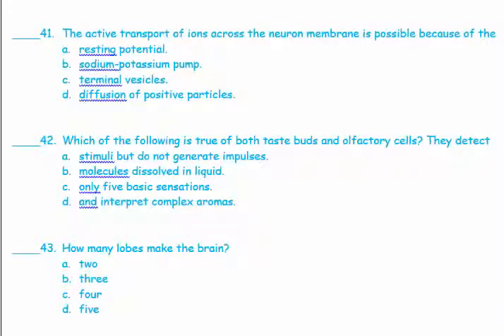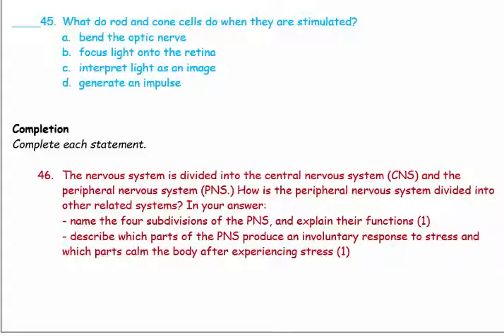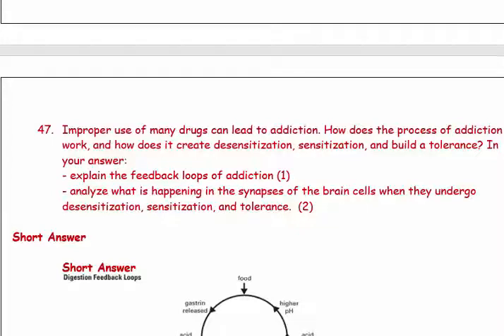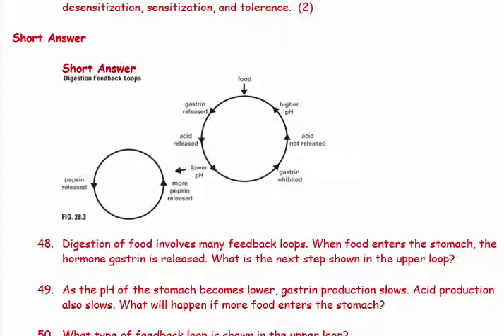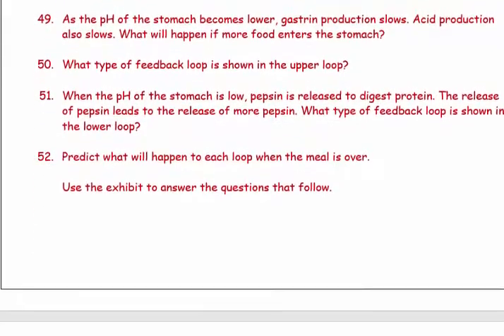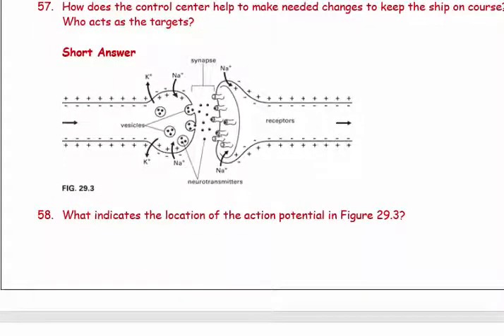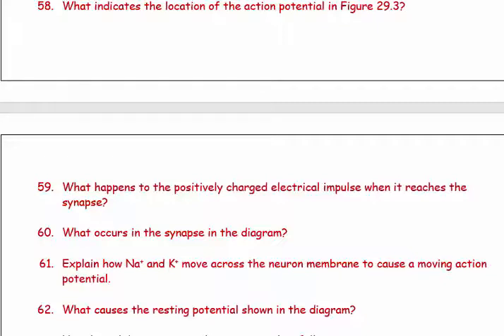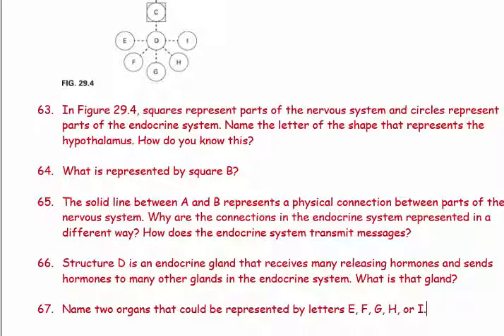g11 biology part2